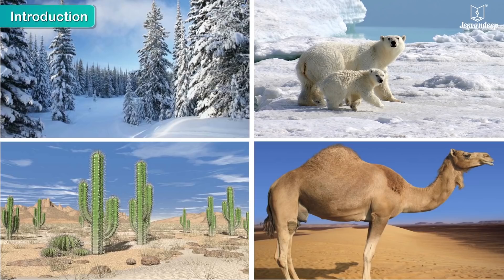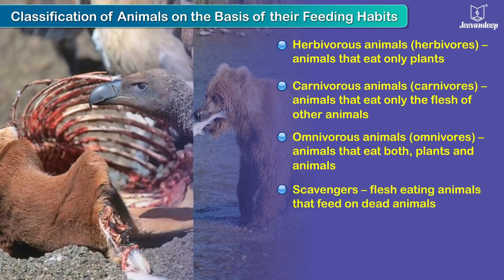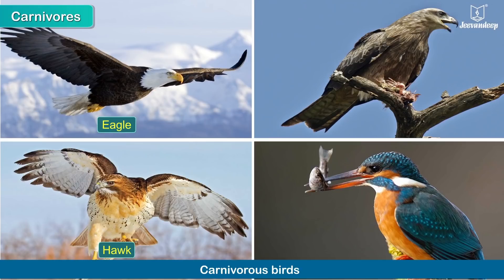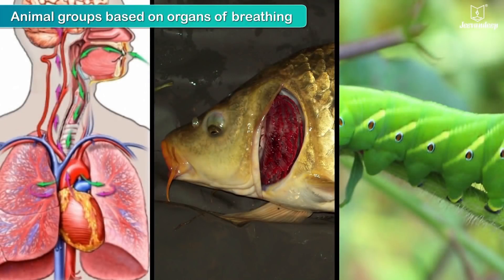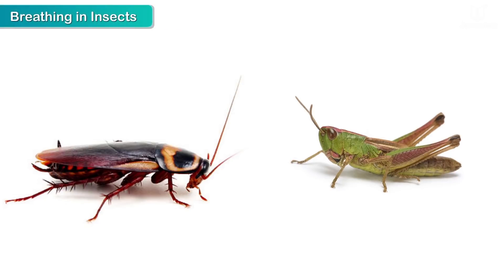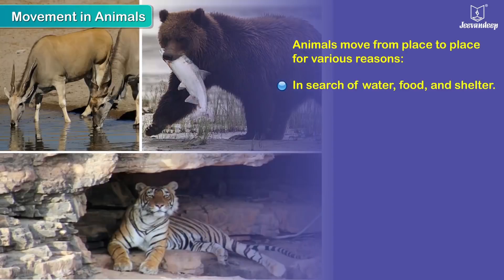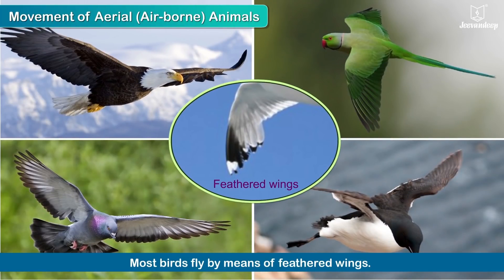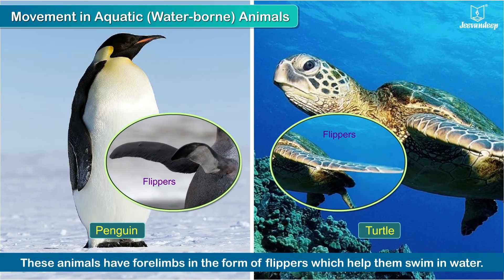Animal Life Adaption | Science For Kids | Grade 5 | Periwinkle